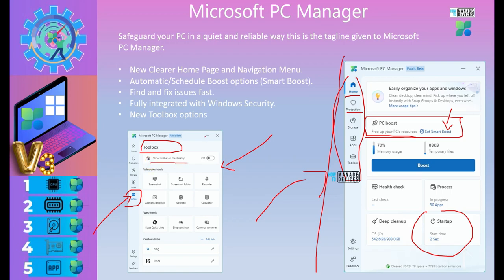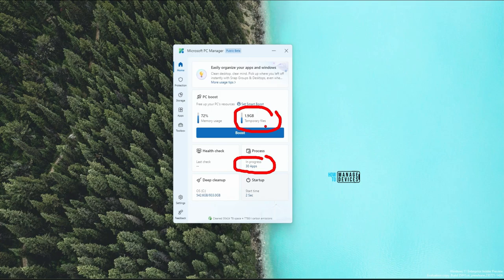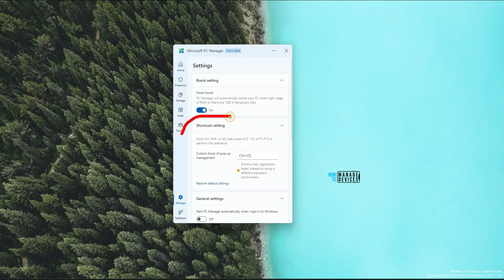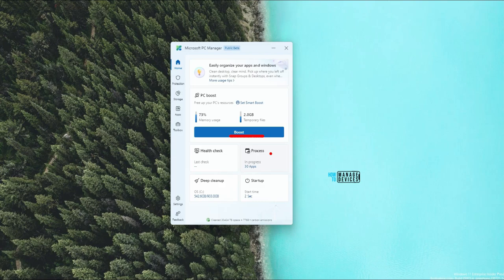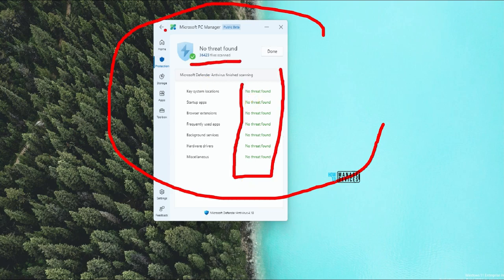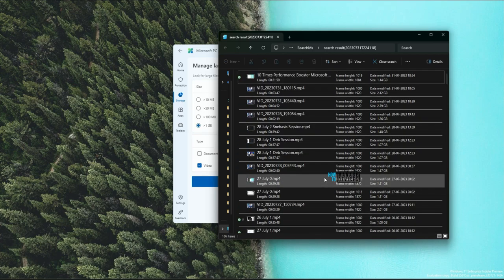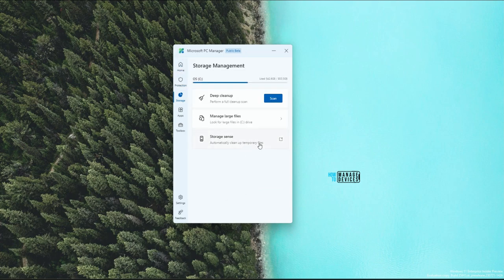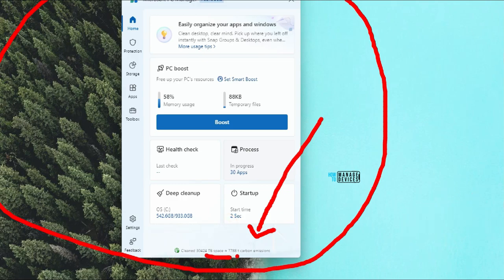Microsoft PC Manager v3 Improvements | Automatic Windows 11 Performance Boost Options | Issues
Microsoft PC Manager Version 3 Improvements | Automatic Windows 11 Performance Boost Options | Issues.

You can download this tool from the Microsoft website and safely install this on your Windows 11 PCs.  Improve the performance and enhance the security of your Windows 11 PCs.

🔥You can download the Microsoft PC Manager Version 3.2 version from the

🔥Microsoft PC Manager Best Optimizer PC Cleaner for Windows 11 | Features

Microsoft PC Manager Tool to boost the performance of Windows 11 PCs

What is New in Microsoft PC Manager?
More Power with Toolbox?
Additional Automatic Boost options
Deep Dive Demo

Microsoft PC Manager?

Safeguard your PC in a quiet and reliable way this is the tagline given to Microsoft PC Manager.

New Clearer Home Page and Navigation Menu.
Automatic/Schedule Boost options (Smart Boost).
Find and fix issues fast.
Fully integrated with Windows Security.
New Toolbox options

How to Safeguard your PC in a quiet and reliable way this is the tagline given to Microsoft PC Manager?

Clean up your system and free up spaces.
Give your PC a spring cleaning and manage large files.

PC Manager Community?

Microsoft PC Manager is not downloading the latest version 3.0?